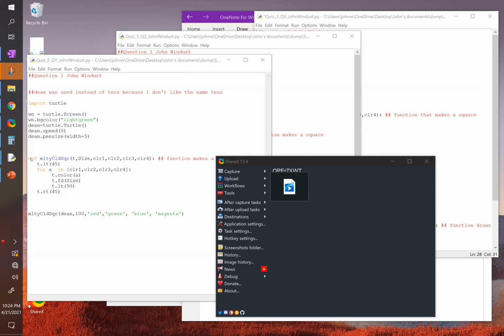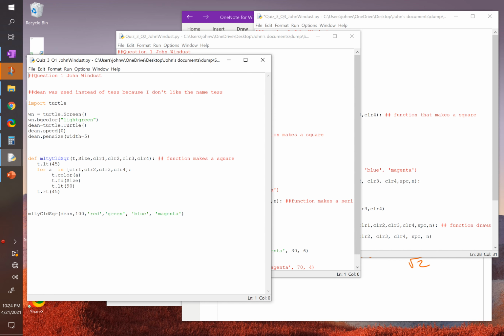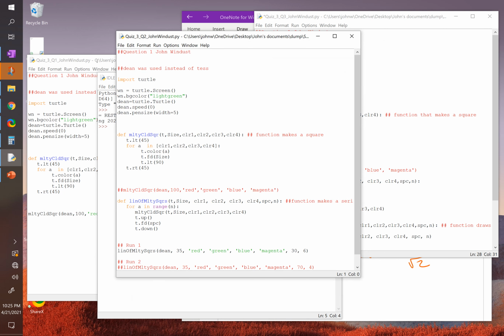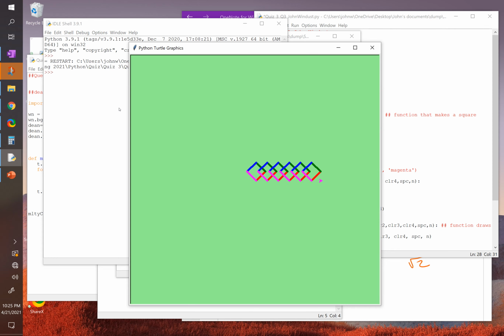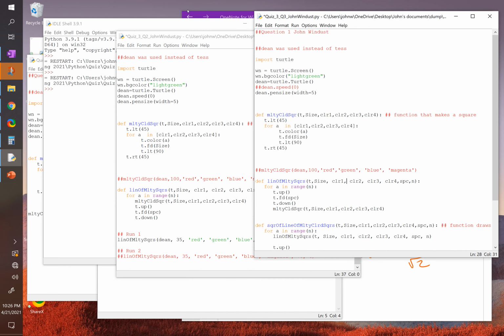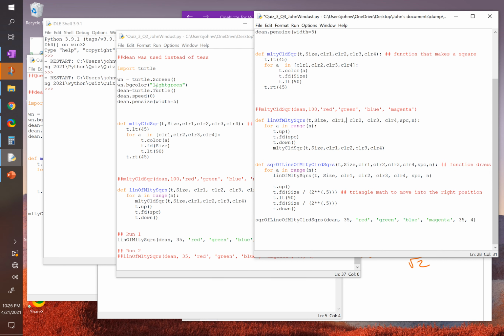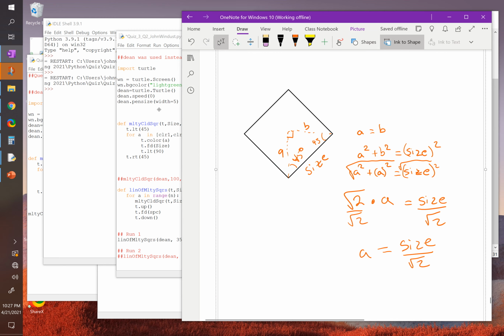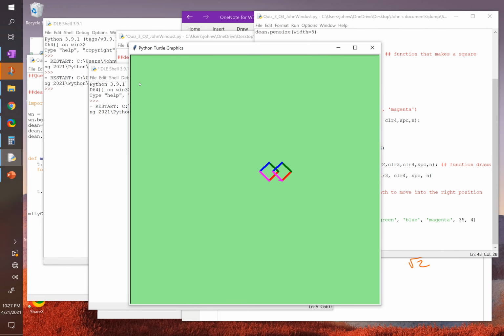CSC110 Quiz 3